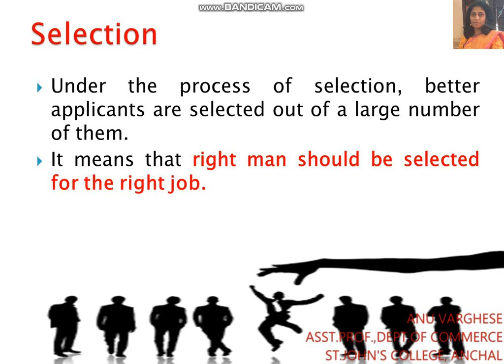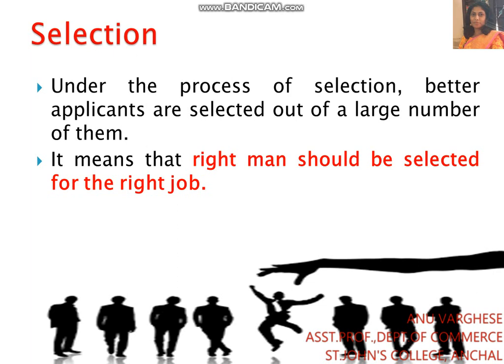Steps in Staffing/Elements in Staffing/Process of HRM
For Open Course/B.Com/BBA/M.Com/MBA